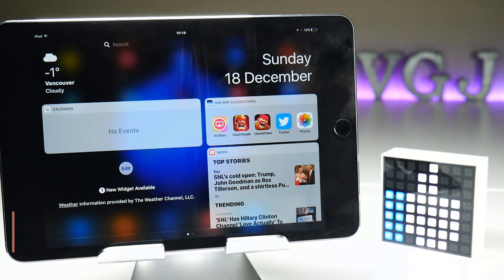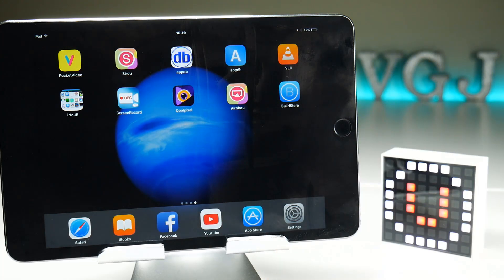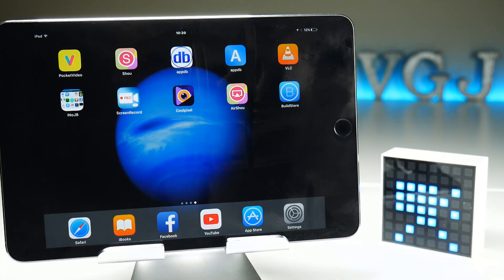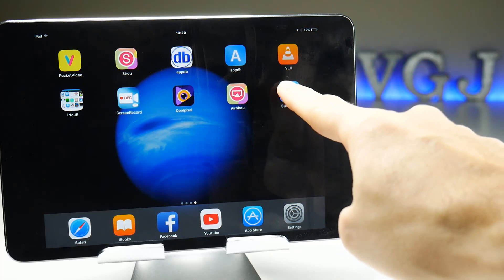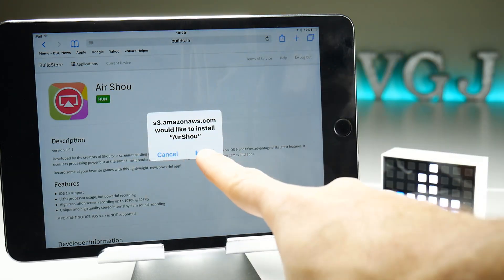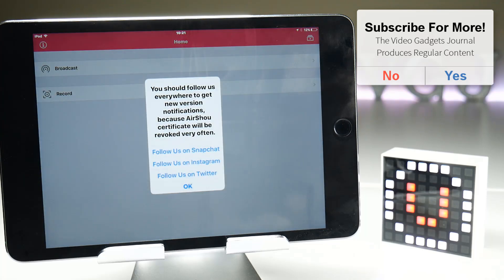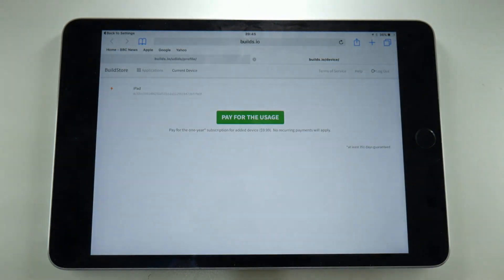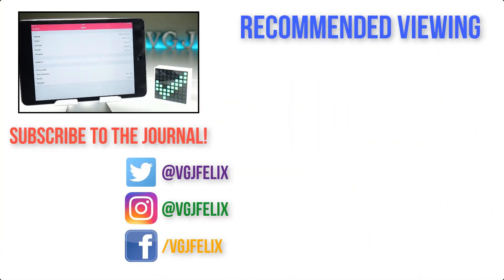Airshou Builds.IO Update. They Have 0.6.1 And It Will Never Get Revoked... If You Pay For It.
As of time of recording all the free versions of Airshou seem to be temporarily down so we'll have to wait for the certificates to be resigned... BUT for those of you who have paid for Builds.io some good news. They have updated their version to 0.6.1 so you get all that recording goodness. It's shame it took them so long to fix this.